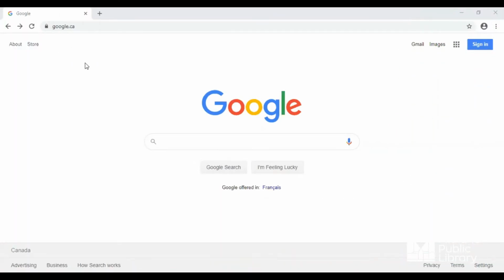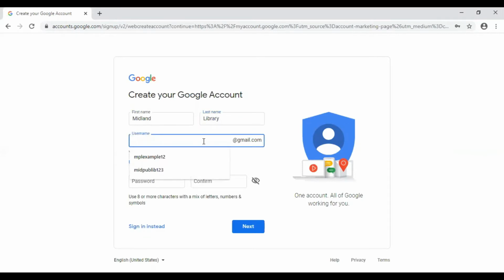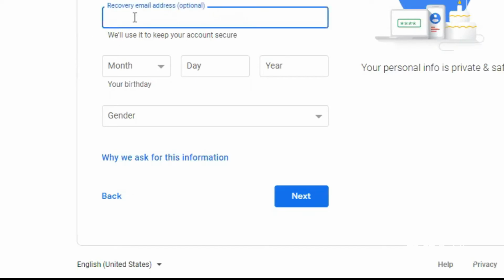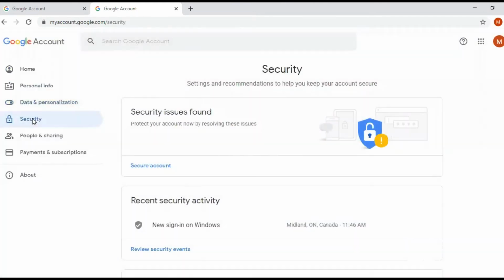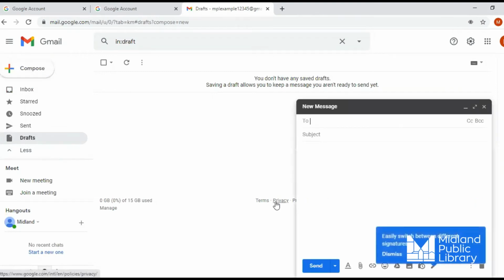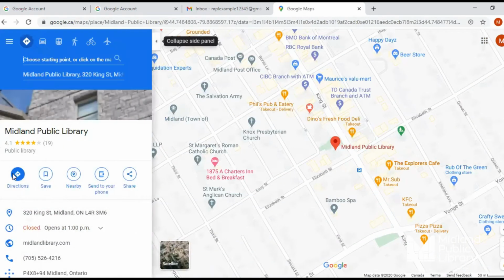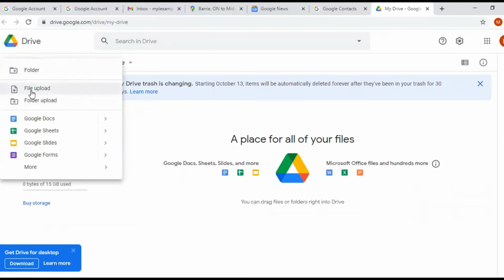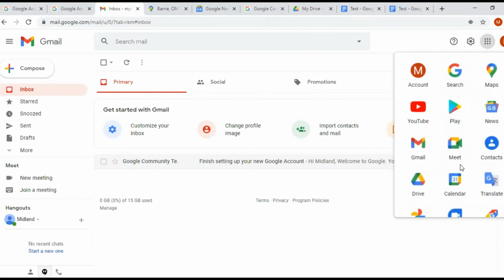Savvy Seniors - Google Accounts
Join Jen for this week's Savvy Seniors video, where you will learn how to create a Google account, use Gmail, and access other helpful Google applications. Let's tackle technology together!